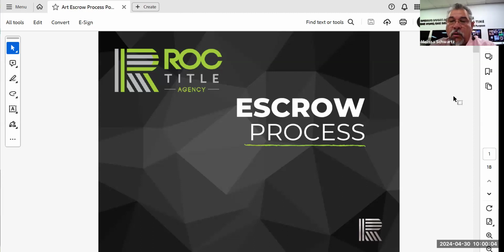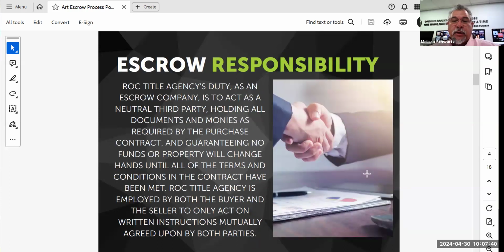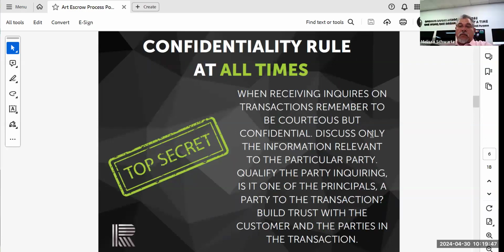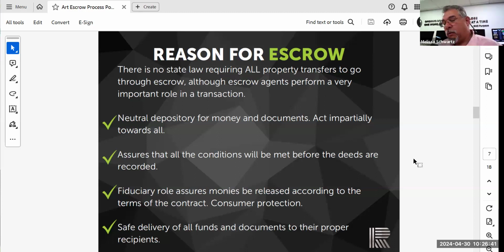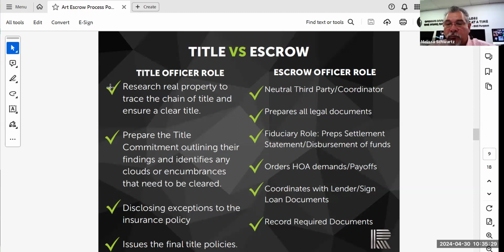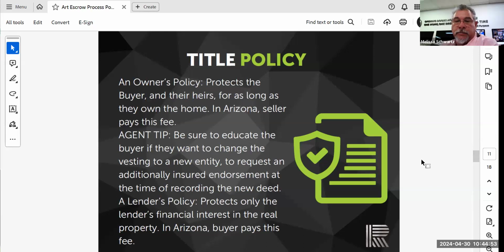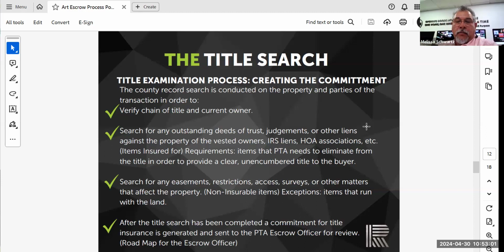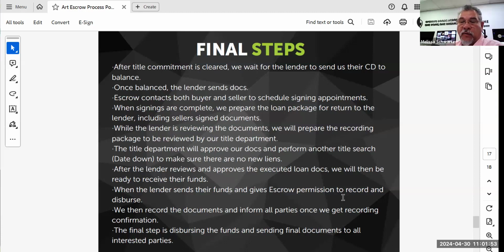Title Processing Tips